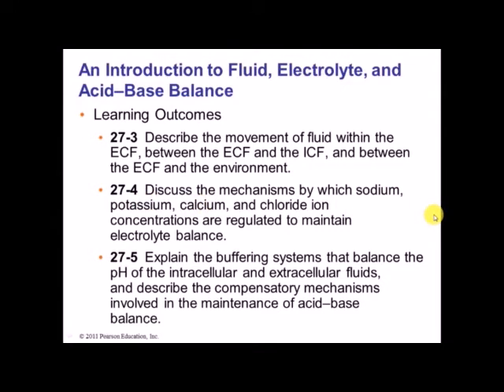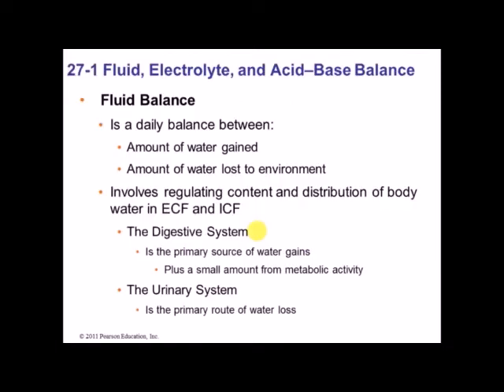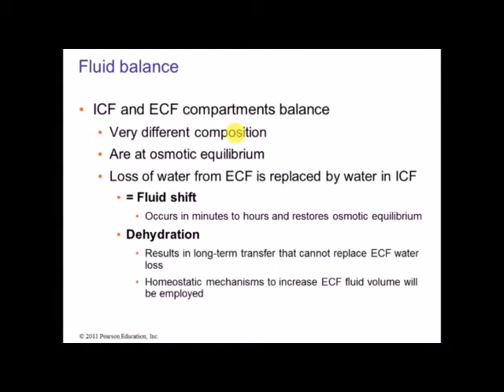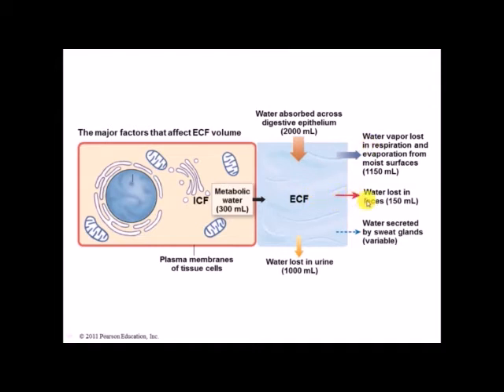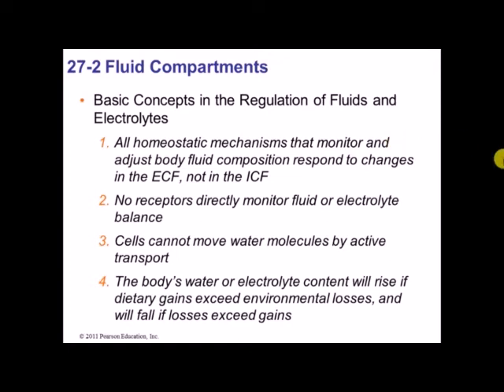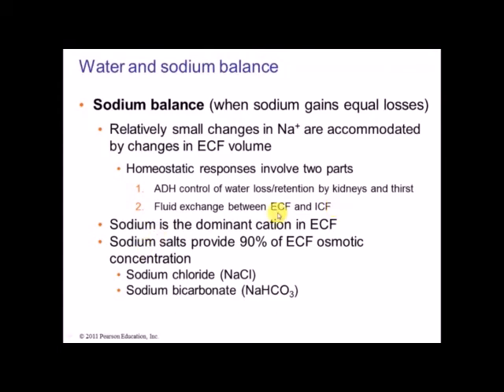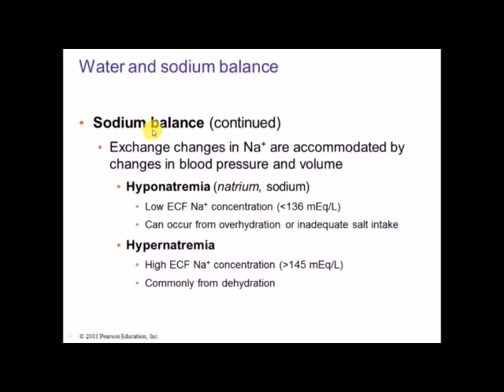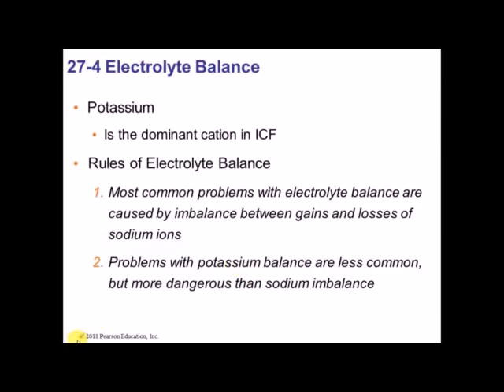Fluid, Electrolyte and Acid Base balance